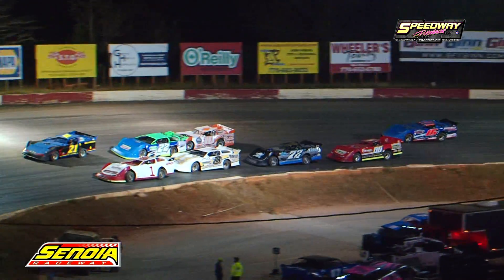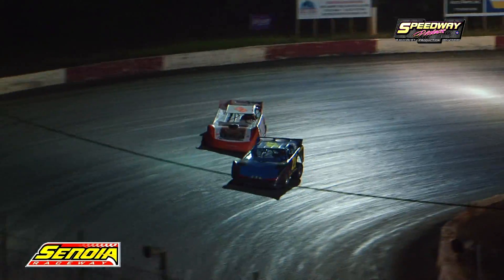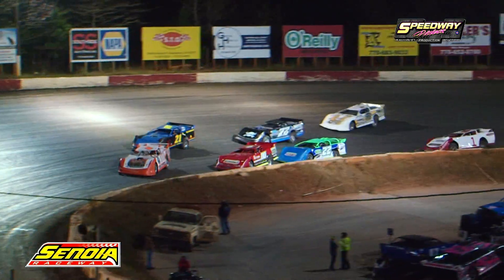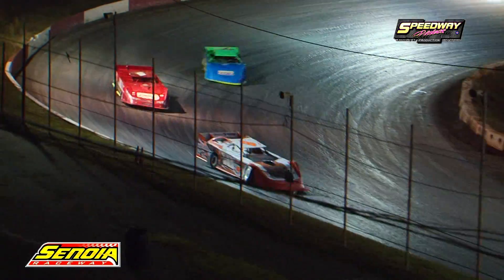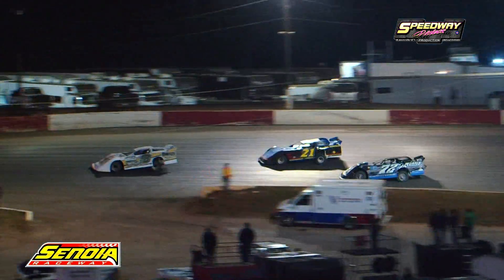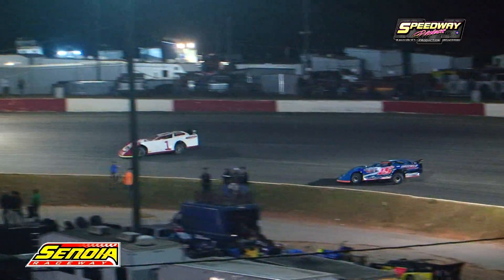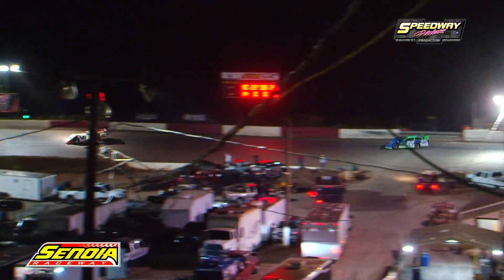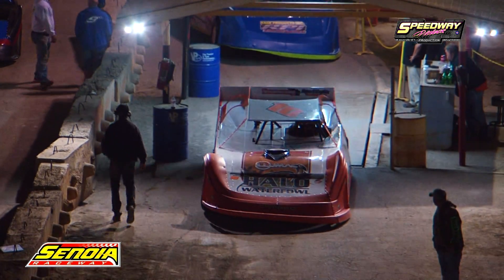Senoia Raceway | Late Model Chargers | Oct 19, 2018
Rookie Division